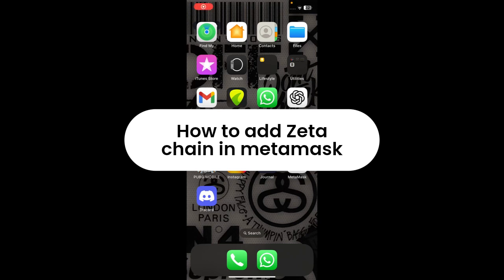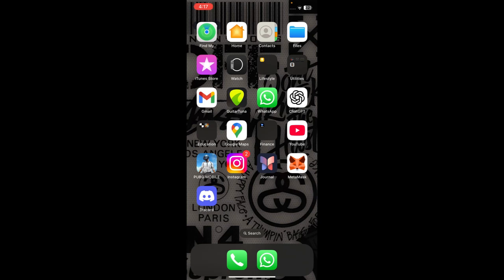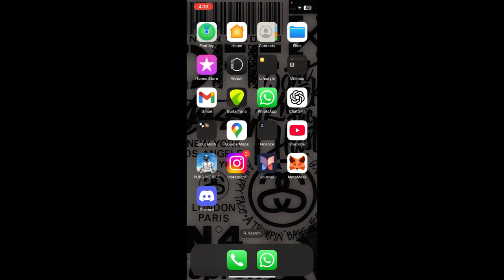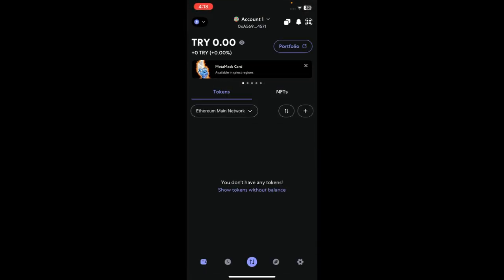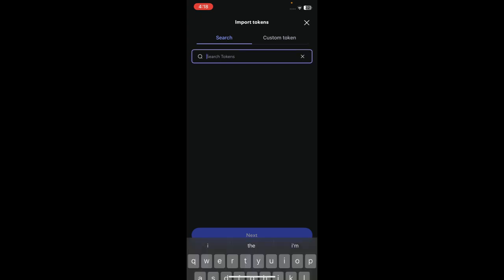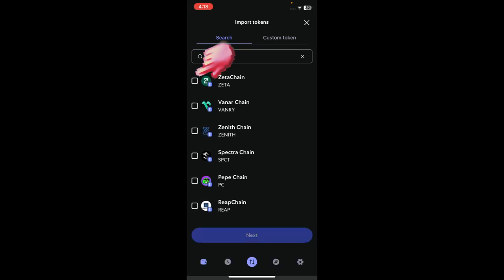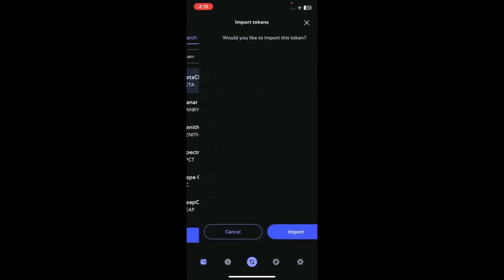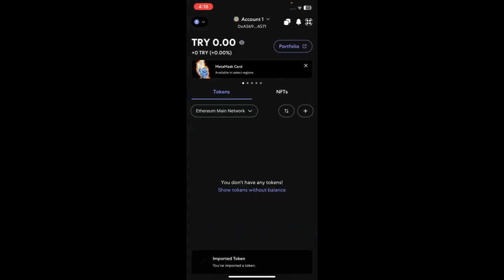How to Add Zeta Chain in MetaMask 2025?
Want to add Zeta Chain to your MetaMask wallet? This easy-to-follow guide will walk you through the process of adding Zeta Chain to MetaMask, giving you access to manage your tokens and interact with decentralized applications (dApps) on this powerful blockchain. Whether you're new to MetaMask or simply adding a new network, this guide will ensure you're set up in no time.

✅ Watch now and start using Zeta Chain with MetaMask today!